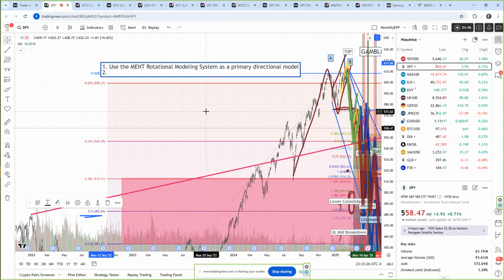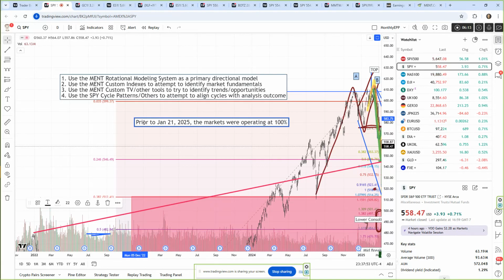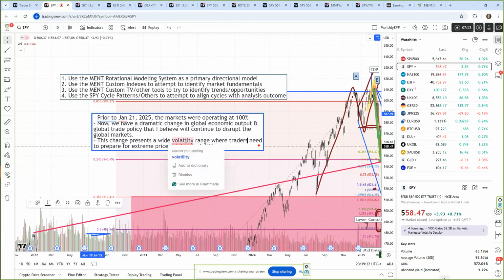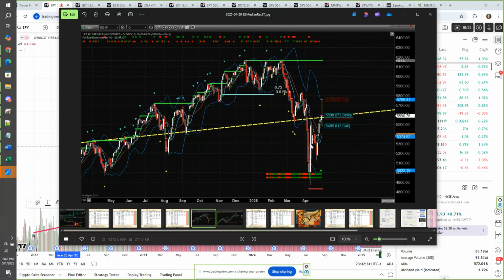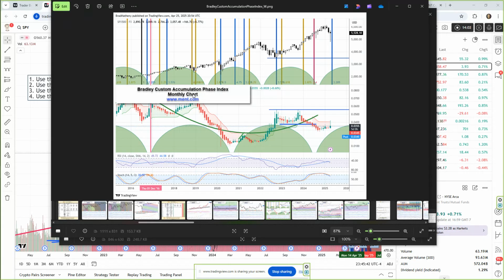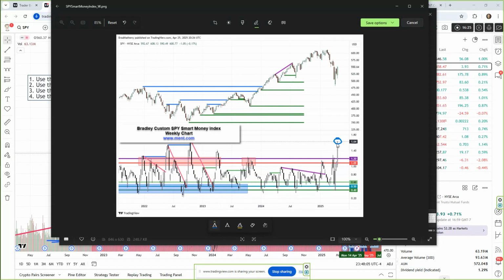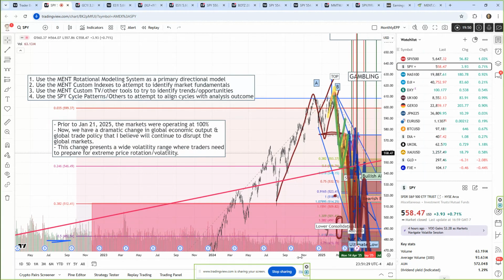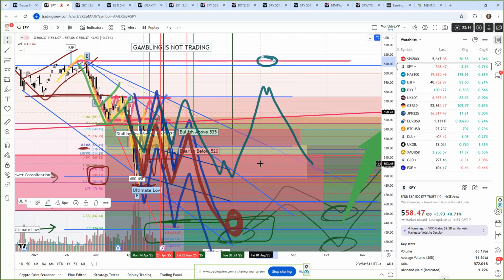SPY/QQQ Plan Your Trade Update : Behind The Scenes Research l SPY/QQQ Trading Analysis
I want to say thank you to all of you and to share with you all the work/resources/servers/and other data I maintain to help me identify where and how the markets will present opportunities to all of us.

This video shows you a bit of the behind-the-scenes work I do and some of my proprietary modeling systems.

I'm not sharing this with you to try to win you over or to tell you I do more than anyone else in terms of research. I'm sure there are many others who go much further than I do in terms of trying to dissect the markets and the opportunities available.

But I do believe I deliver very unique research, which is a one-of-a-kind solution for traders.

Again, I'm not 100% accurate (I wish I were).

But I am trying to share some of the decision-making solutions I use to understand where the markets are likely to move over the next 2- 4+ months and how traders can profit from my research.

Remember, you are only seeing about 10% of my total research, tools, modeling systems, and capabilities in these Plan Your Trade videos.

I want to thank all of you who continue to value my work. It is not easy. It takes money, time, and resources to continue to monitor all of these systems/algos.

The end result, I believe, is one of the most unique future/current modeling system resources you can find anywhere.

Again, thank you for making my research a success. I promise to do more and improve my tools over the next 12+ months for everyone to find better profits.

Get some.